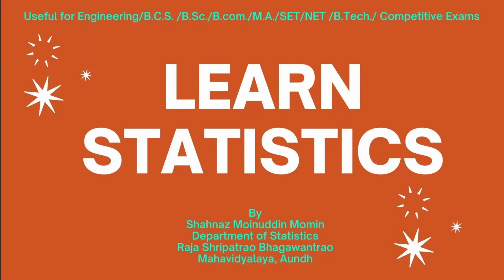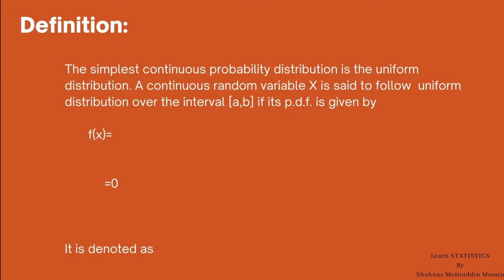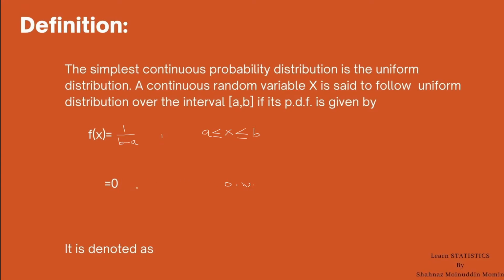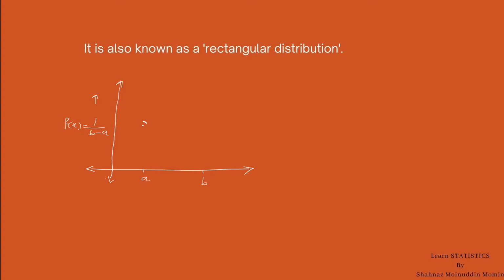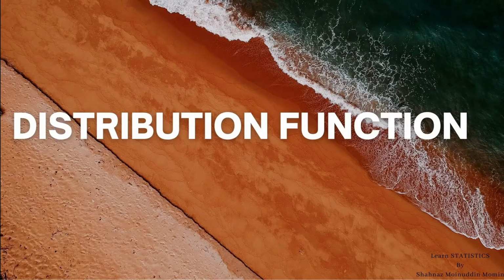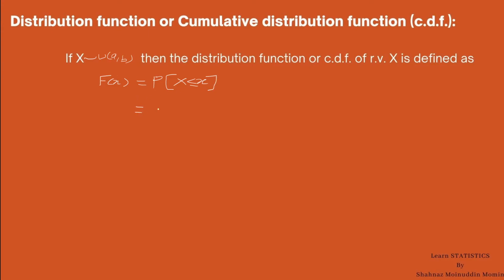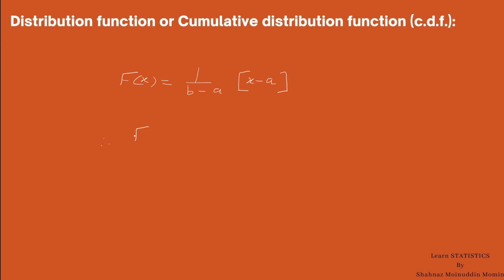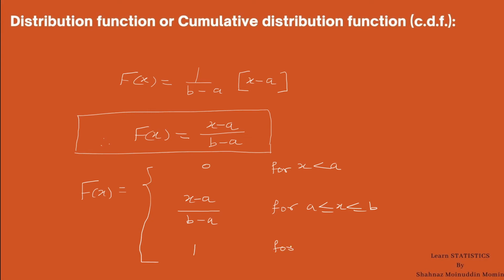Definition and Distribution function or c.d.f. of Continuous Uniform Distribution/rectangular dist.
Continuous Uniform Distribution/Definition of Continuous Uniform Distribution/Distribution function of Continuous Uniform Distribution/c.d.f. of Continuous Uniform Distribution/p.d.f. of Continuous Uniform Distribution/rectangular Distribution/CBSE/Engineering/B.C.S. /B.Sc./B.com./M.A./SET/NET /B.Tech/ Competitive Exams/9th class/10th class/ 11th class/12th class/JEE/NEET/CET/GATE
Hi
In this video we learn Definition  and Distribution function or c.d.f. of Continuous Uniform Distribution

shahnaz momin english how to#Continuous Uniform Distribution#Definition of Continuous Uniform Distribution#Distribution function of Continuous Uniform Distribution#c.d.f. of Continuous Uniform Distribution#p.d.f. of Continuous Uniform Distribution#rectangular Distribution#CBSE#Engineering#B.C.S. B.Sc.B.com.M.A.SET NET B.Tech# Competitive Exams#9th class#10th class#11th class#12th class#JEE#NEET#CET#GATE